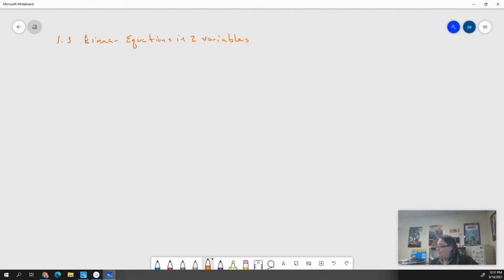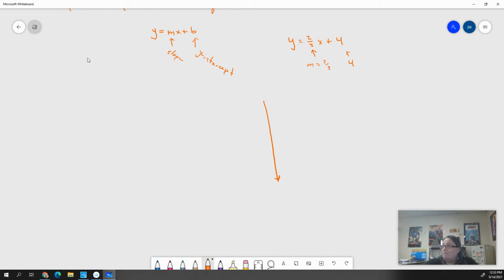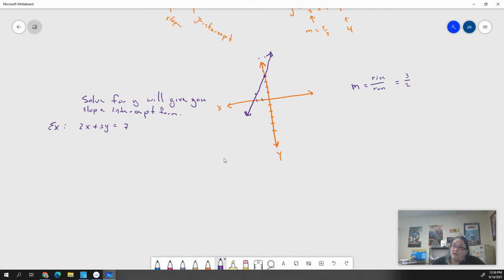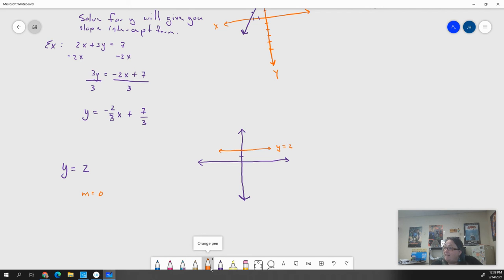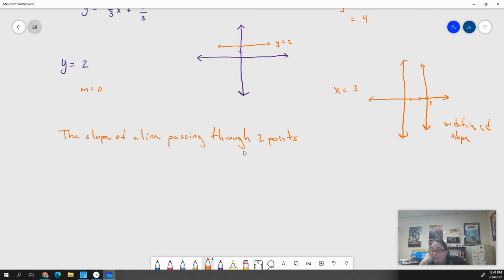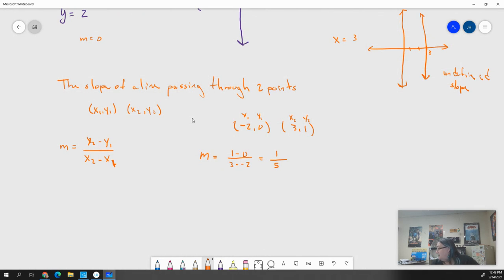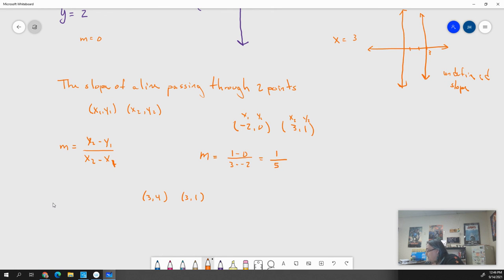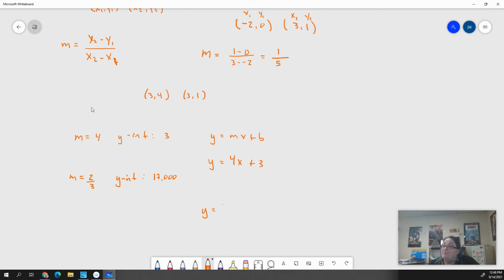PC week 6 day1